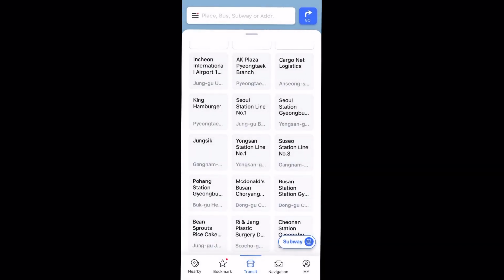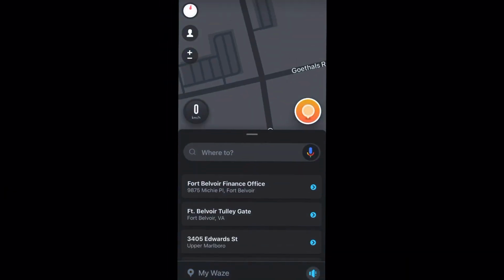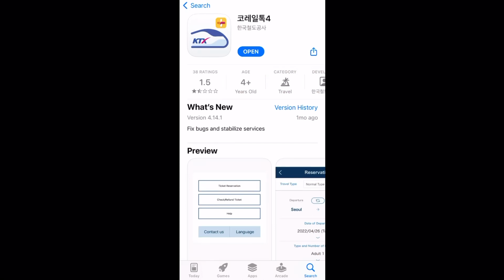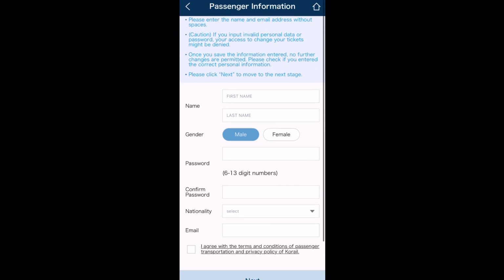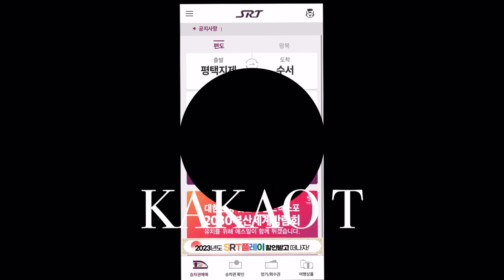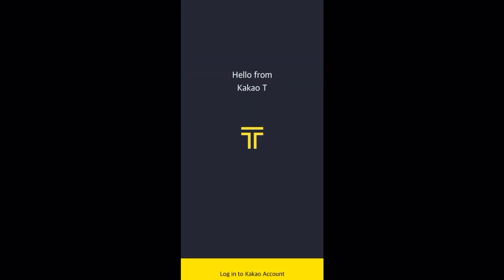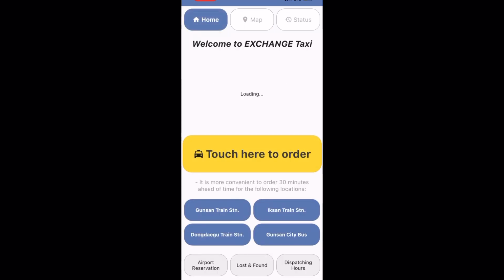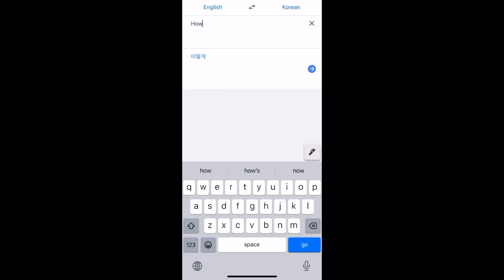Best Travel Apps For South Korea | Naver Map | KAKAO Talk | KTX Train | Google Translate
Travel like an expert in South Korea. These are the essential apps you need to travel by train, personal vehicle, taxi, & by way of city walking.

Nerd Gear:
iPhone 13 Pro
Full Quality